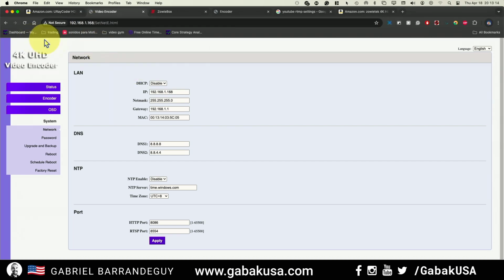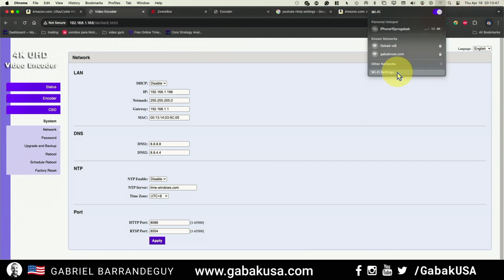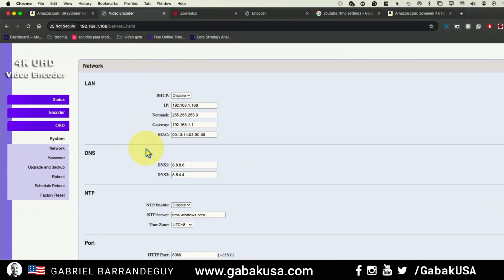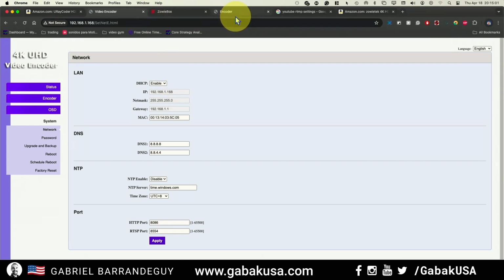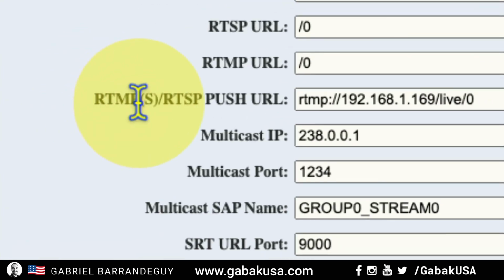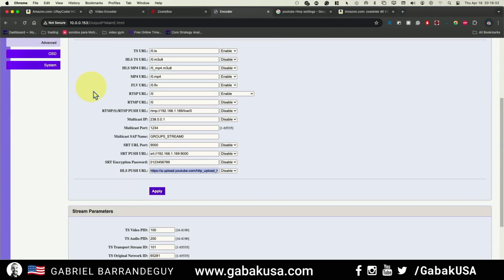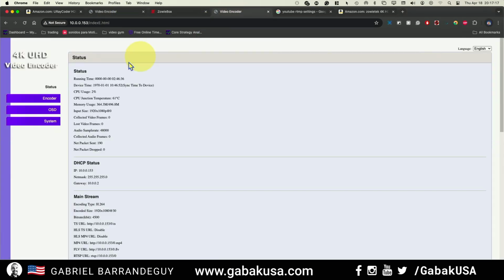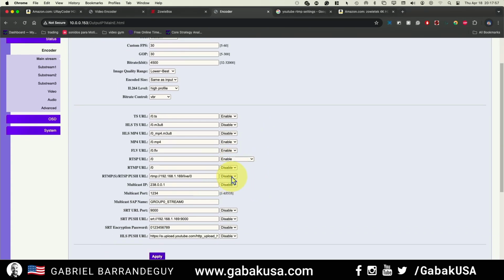How to Setup URayCoder 4K Video Encoder Streaming Converter?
you bought this product you were unfortunately lucky and you don't know how to set it up? so here I'm going to show you how you can set it up because I was struggling a little bit I had to read the manual a little bit and this product is very bad so about this but I replace it with this one that is much better you can buy whatever you want it doesn't matter to me so I'm going to tell you step by step how you can do.

👋 SAY HI TO ME ON SOCIAL MEDIA!
Do you have questions? Or do you want to know when I will release a new video? Follow me in TELEGRAM

GABAKUSA
NEWS ABOUT THE CHANNEL

do you want to help me with some $$?